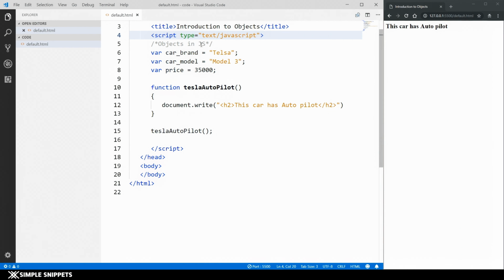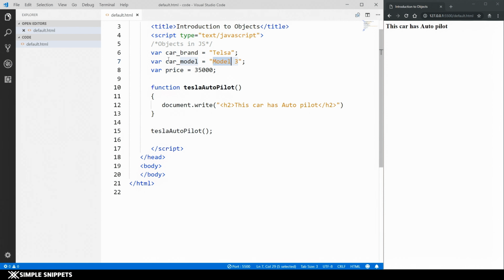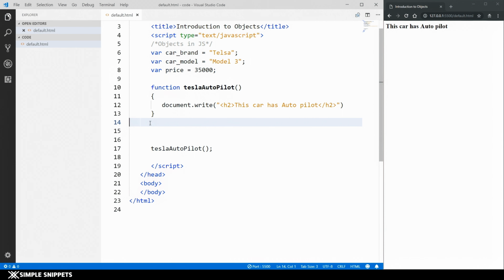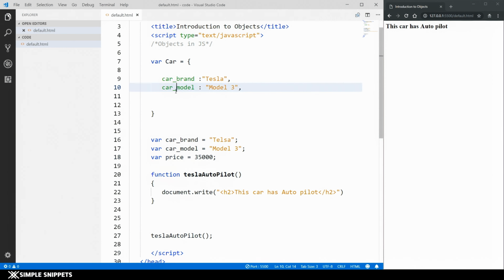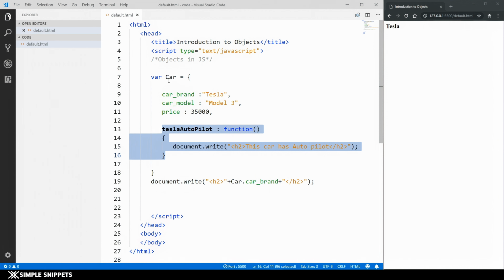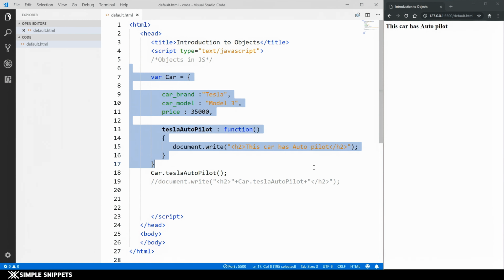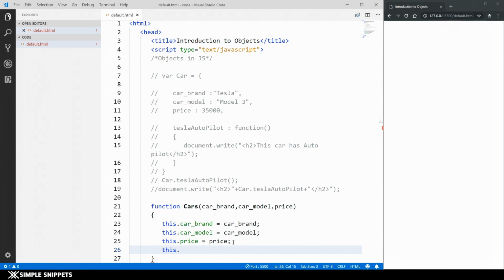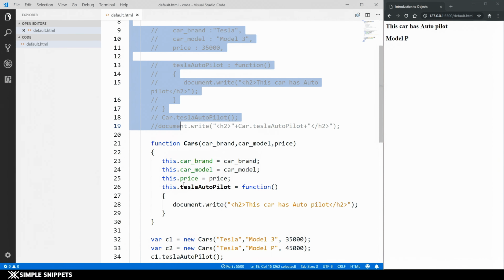18 - Introduction to Objects in JavaScript (Part - 1) | JavaScript Programming for Beginners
JavaScript is an Object Oriented Programming (OOP) language. A programming language can be called object-oriented if it provides four basic capabilities to developers −
1. Encapsulation − the capability to store related information, whether data or methods, together in an object.
2. Aggregation − the capability to store one object inside another object.
3. Inheritance − the capability of a class to rely upon another class (or number of classes) for some of its properties and methods.
4. Polymorphism − the capability to write one function or method that works in a variety of different ways.

Objects are composed of attributes. If an attribute contains a function, it is considered to be a method of the object, otherwise the attribute is considered a property. Loosely speaking, objects in JavaScript may be defined as an un-ordered collection of related data, of primitive or reference types, in the form of “key:value” pairs. These keys can be variables or functions and are called properties and methods, respectively, in the context of an object.

In JavaScript, almost "everything" is an object -
1. Booleans can be objects (if defined with the new keyword)
2. Numbers can be objects (if defined with the new keyword)
3. Strings can be objects (if defined with the new keyword)
4. Dates are always objects
5. Maths are always objects
6. Regular expressions are always objects
7. Arrays are always objects
8. Functions are always objects